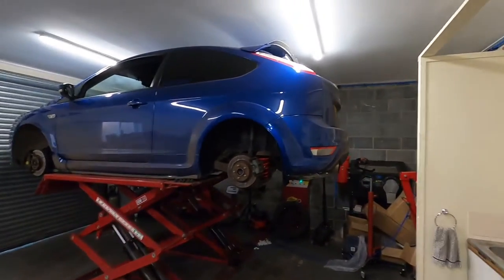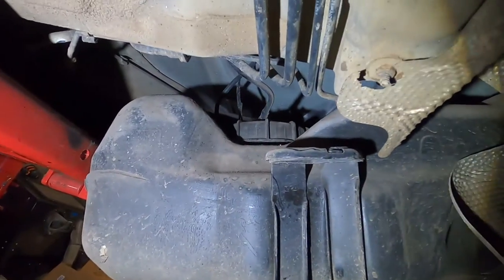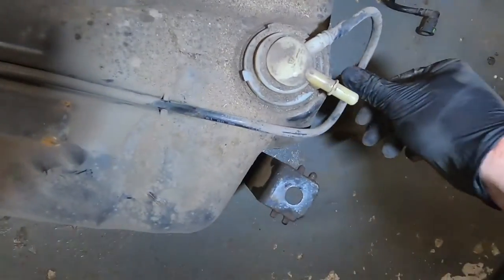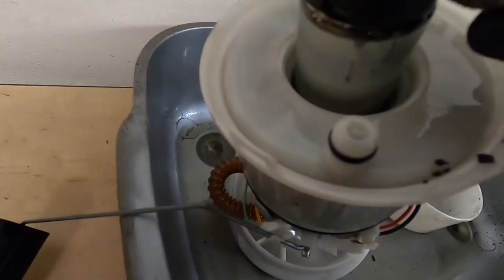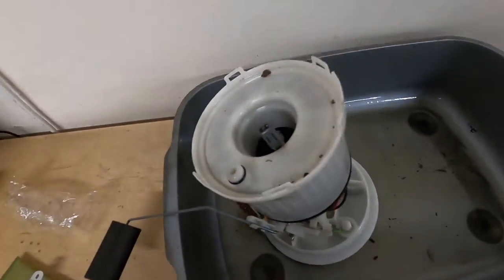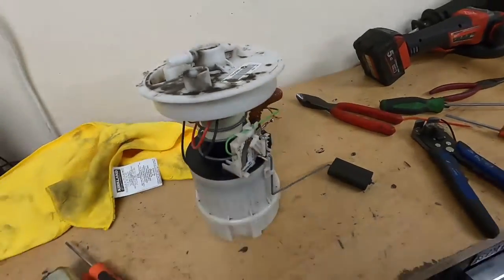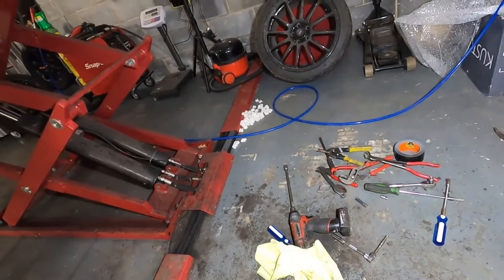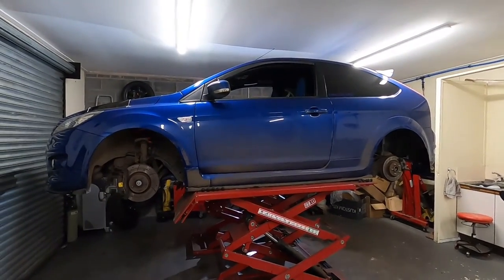Ford Focus ST225 - AEM 340lph Fuel Pump Upgrade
Continuing with some jobs on the focus, this time we are fitting the AEM 340lph fuel pump into the tank.